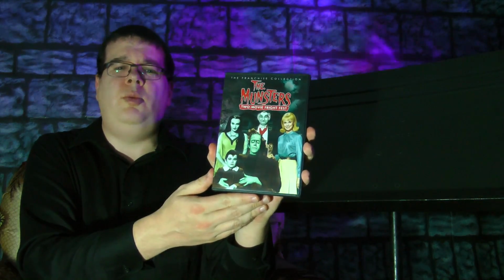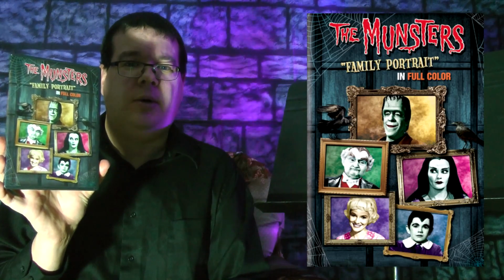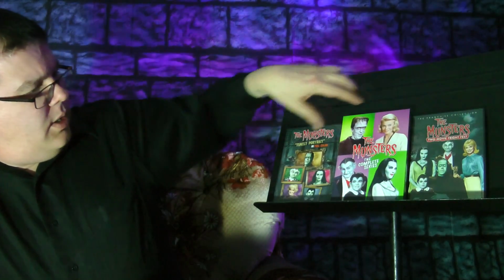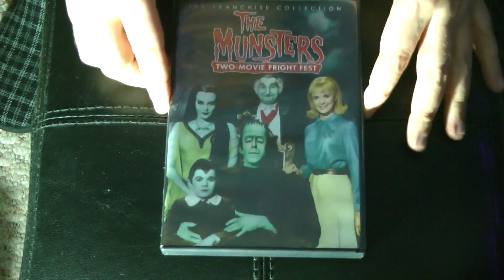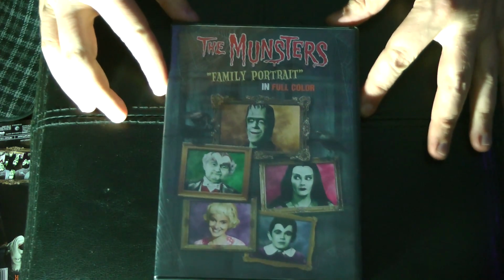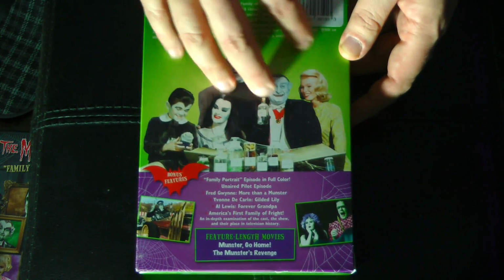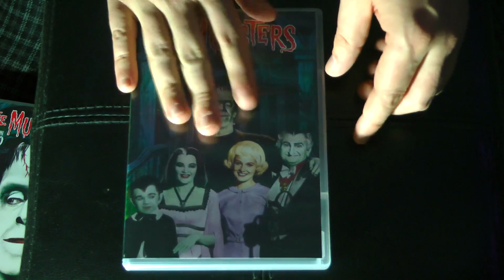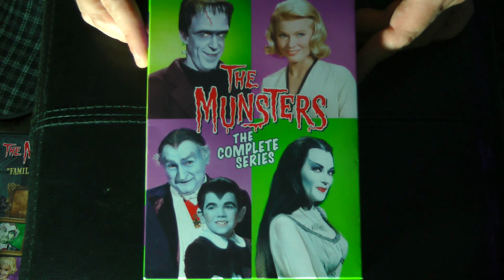The Munsters DVD Sets Closer Look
Join the Official World of Zaranyzerak discord server What monster-filled Halloween would be complete without spending some time with the First Family of Fright? Taking a Closer Look at my DVDs of The Munsters!

My 2009 Album "Empire Building" on Amazon
My 2010 Album "Re-MODULIZED" on Amazon

Visit me elsewhere on Teh Interwebz:
Tumblr Audio Blog and More ,physical media

physical media